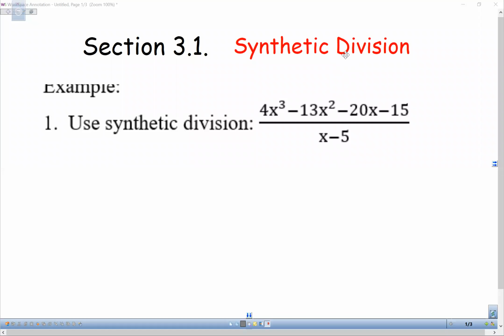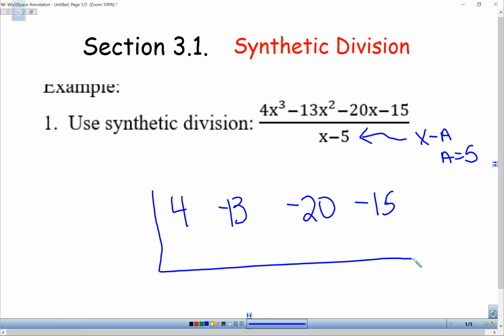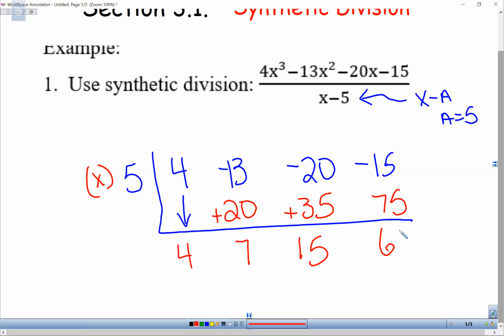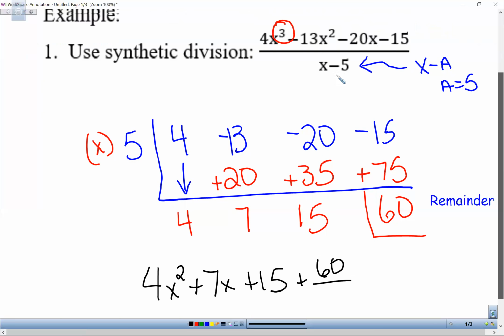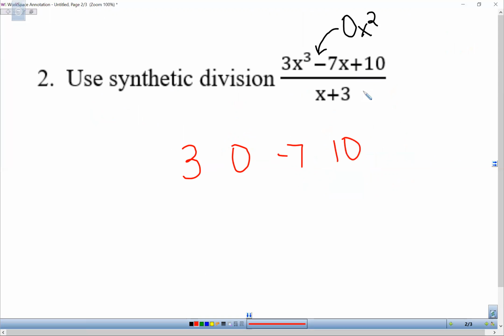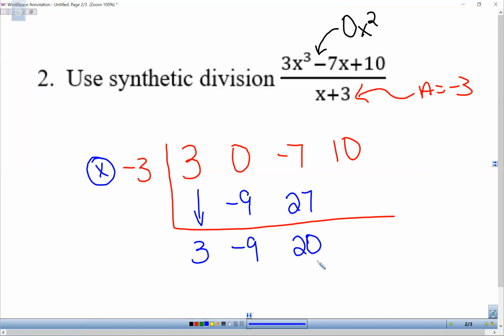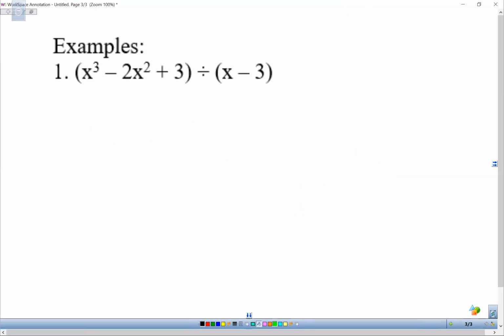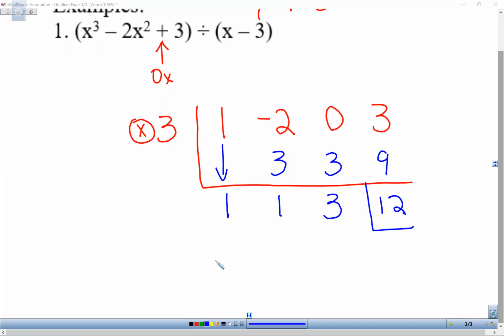Supplement 3.1 Synthetic Division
using Synthetic division to divide a polynomial by a binomial